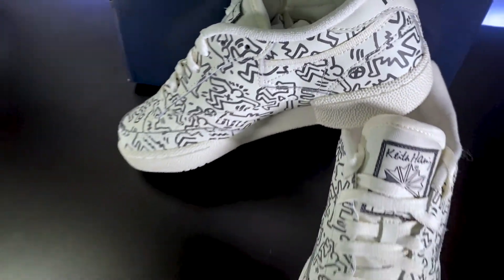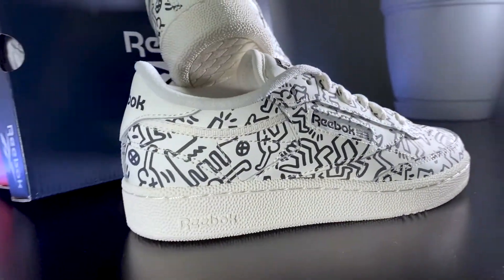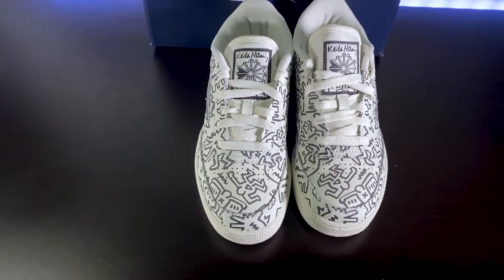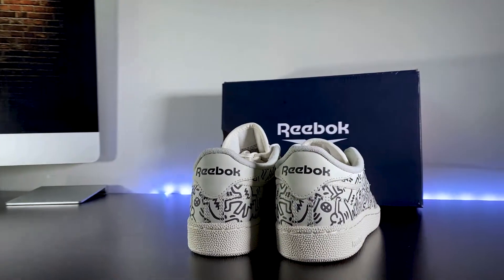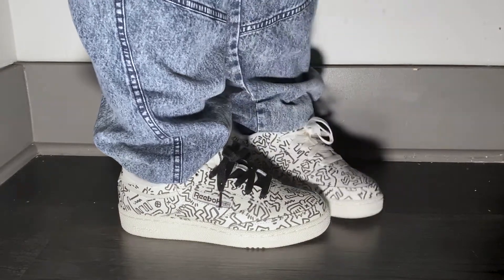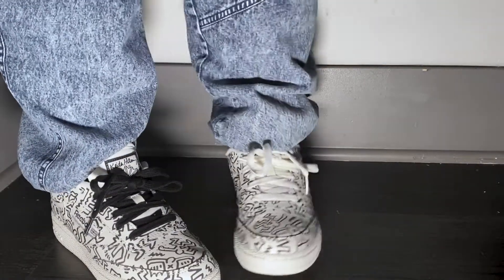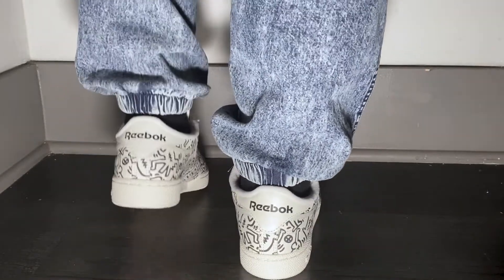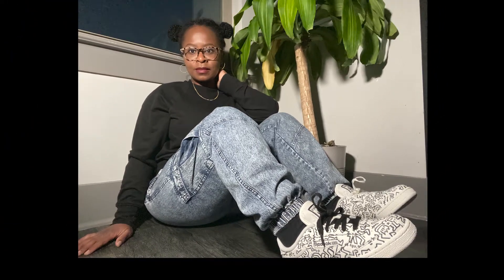Reebok Keith Haring Club C -On Feet Review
MoStepz reviews the Reebok Club C Keith Haring. Lace swap and on-feet review included.